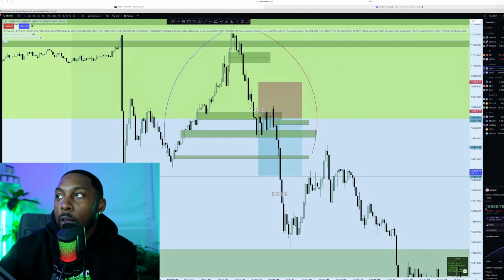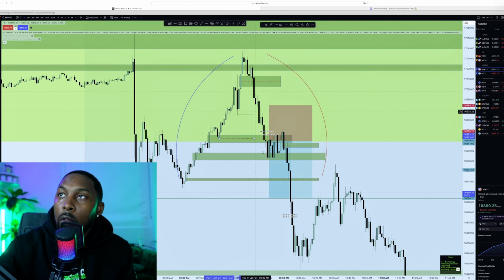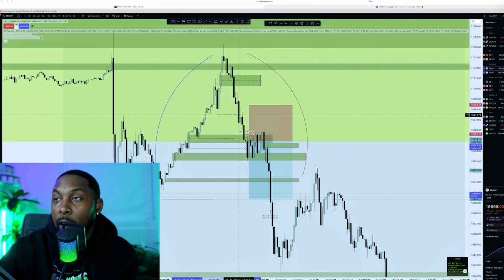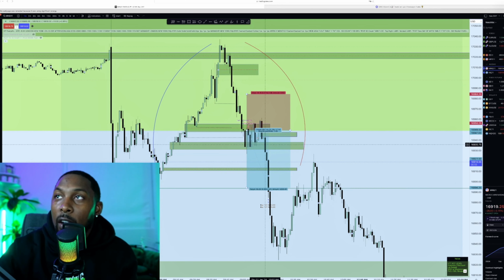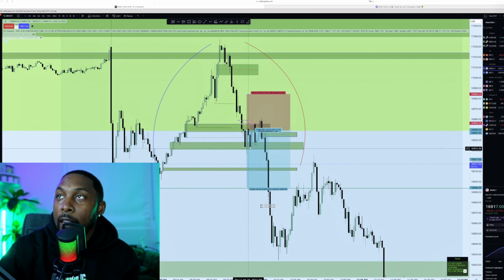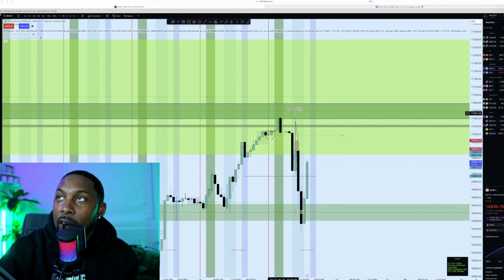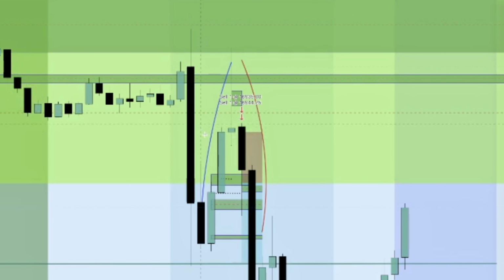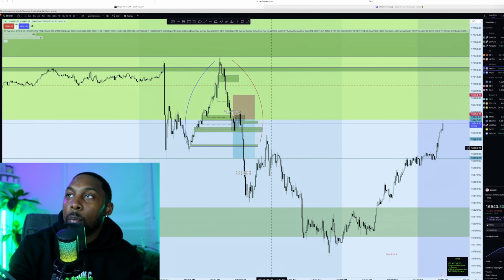The ONLY Trading STRATEGY I'm Using in 2024 | My first trade of the year!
In this video I break down the model I trade step by step!

BOOKS THAT HELPED ME MASTER TRADING PSYCHOLOGY

Trading in the zone by Mark Douglas
The Disciplined Trader by Mark Douglas
The Psychology Of Money by Morgan Housel
Atomic Habits by James Clear
Think and grow rich by Napoleon Hill
The Alchemist by Paulo Coelho
Unf*ck yourself by Gary John Bishop

I'm just showing you guys how I invest and day trade, but remember, investing of any kind involves risk. Your investments are solely your responsibility and not mine. While day trading can bring serious gains, it can also bring serious losses! So make sure you do your own research to fully understand the market before diving in. The possibility exists that you could sustain a loss of some or all of your initial investment and therefore should not invest money that you can't afford to lose. The fluctuation of the market can work for you or against you. You should carefully consider your investment objectives and experience before deciding to trade in the market. Again, what you invest in is solely your responsibility.